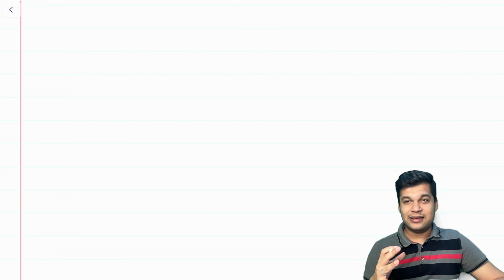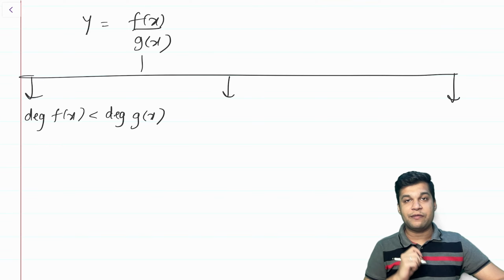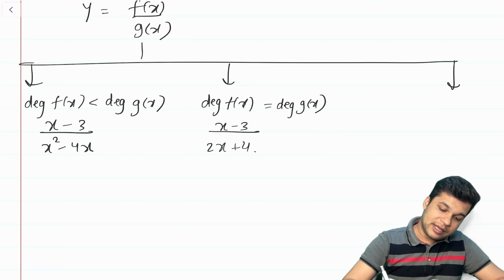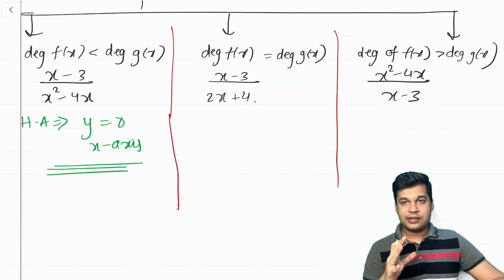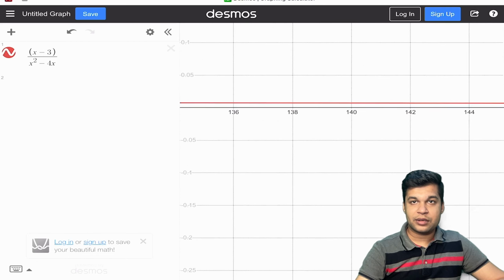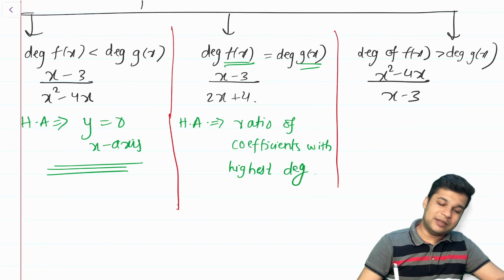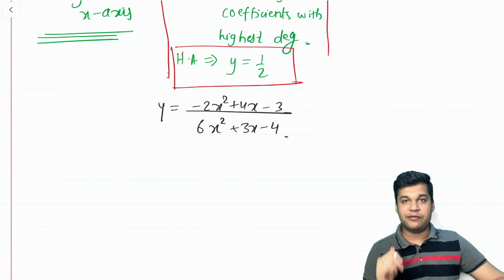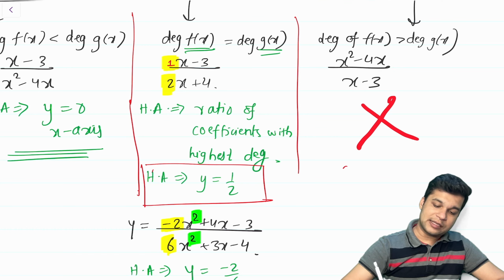How to find Horizontal Asymptote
In this video, I explain how to find horizontal asymptotes in a simple and easy-to-understand way. Horizontal asymptotes play a crucial role in analyzing the end behavior of rational functions, and mastering this concept will help you in calculus, algebra, and competitive exams like jee, sat, act, and ap calculus.

What you will learn in this video:
✅ What is a horizontal asymptote
✅ The rules to determine horizontal asymptotes
✅ How to find horizontal asymptotes for different types of functions
✅ Common mistakes to avoid while solving asymptote problems

By the end of this video, you will be able to confidently determine horizontal asymptotes for any given function.

📝 have questions? Drop them in the comments below, and I will be happy to help.